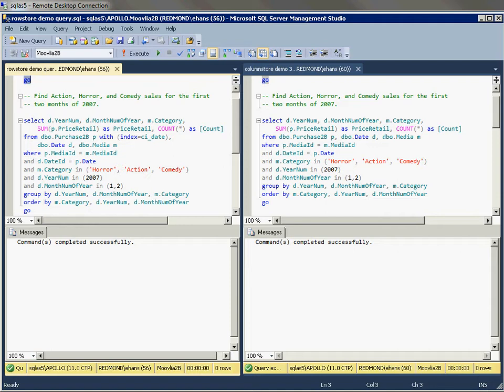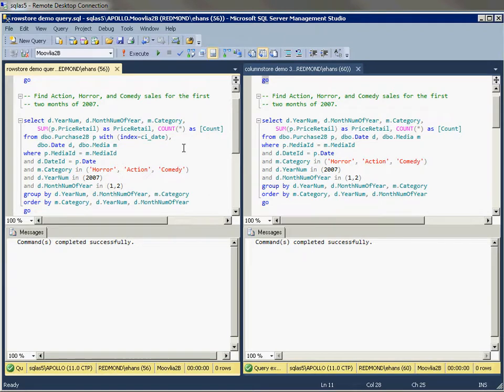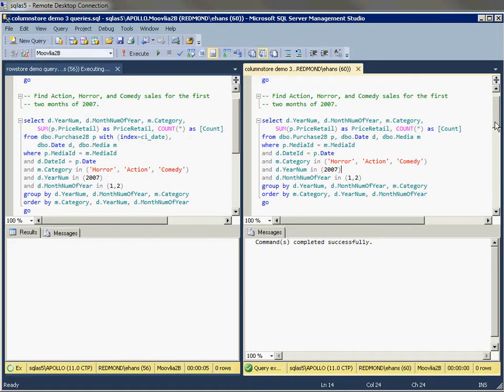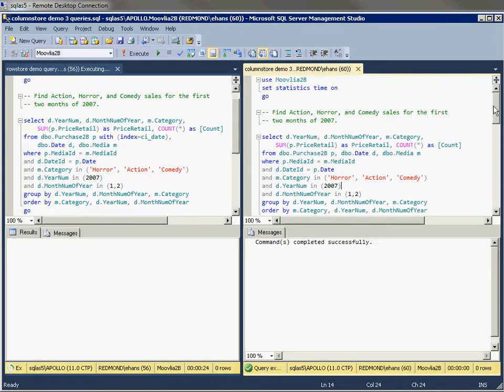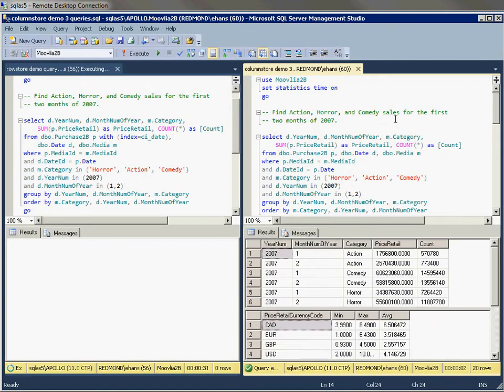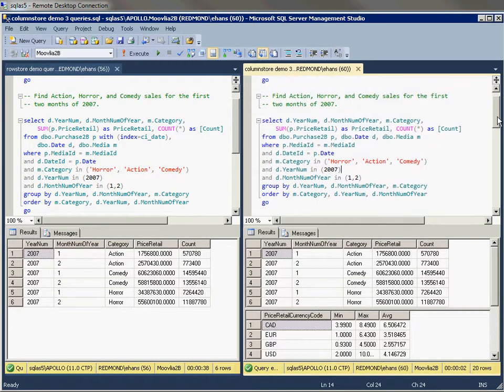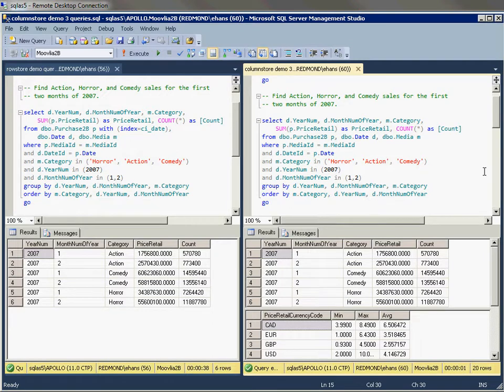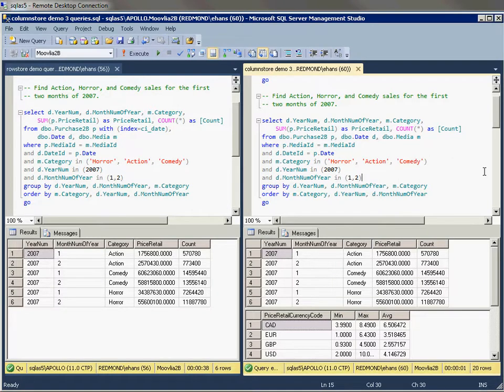SQL Server Columnstore Index Performance Demonstration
This video presents a demonstration of the level of query performance that can be achieved for data warehouses and data marts in SQL Server Denali with the new columnstore index and enhanced query execution capability. Performance in this demonstration when using a columnstore index improves on the order of a stunning 50 times for a single query. This is for the same data on the same hardware, compared to the previous release of SQL Server when running the query over a fact table stored in a PAGE-compressed clustered B-tree index ordered by date. The bottom line is that users will get more business value out of their data and make better decisions with columnstore indexes in SQL Server because they can explore data much more interactively.